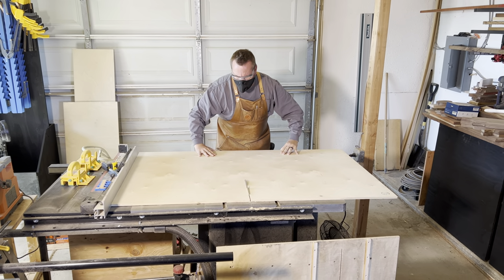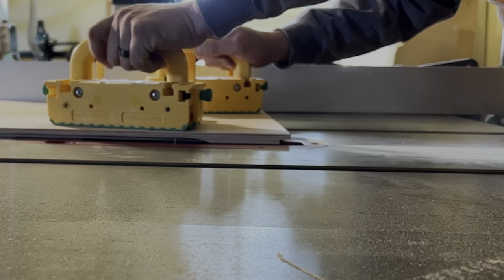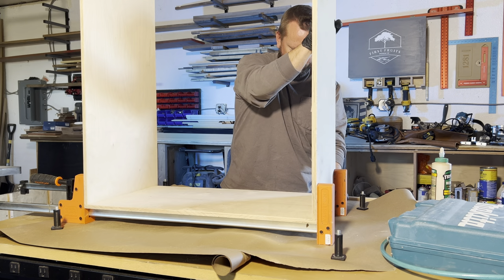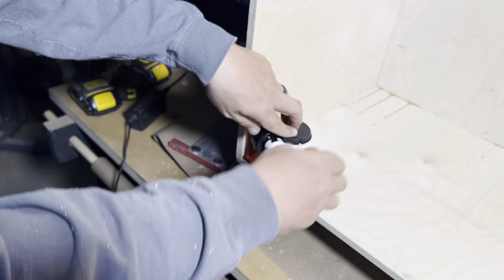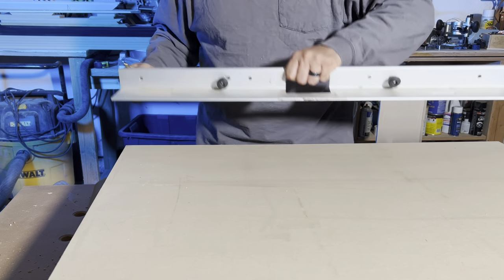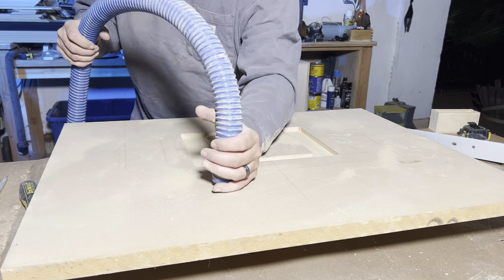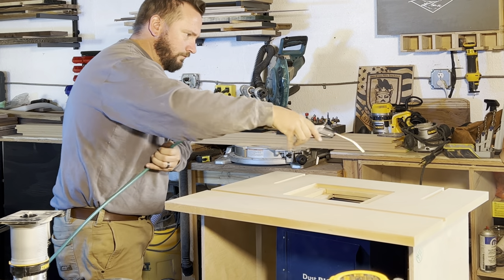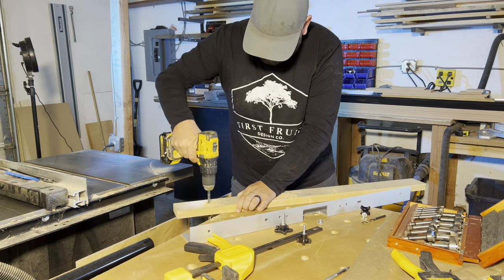How to Make a Router Table with Router Lift and Dust Bucket!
Easy DIY Router Table!  Join us and learn how we built our stand alone router table.  This simple router table project may have a lot of steps but it is very achievable at any skill level.  We throw in some nice upgrades with the Rockler SL Router Lift and the Dust-Right Dust Bucket.  Save hundreds of dollars by building your router table yourself!

Jorgensen Clamps

Lontan Drawer Slides

Safety Power Tool Switch

Rockler SL Router Lift

Leveling Machine Casters

Aluminum Table Fence

Router Track Guide

Dewalt 618 Variable Speed Router